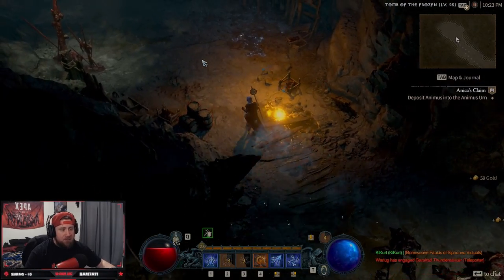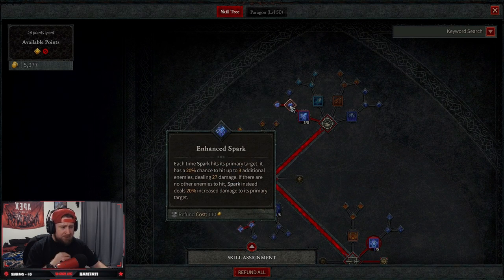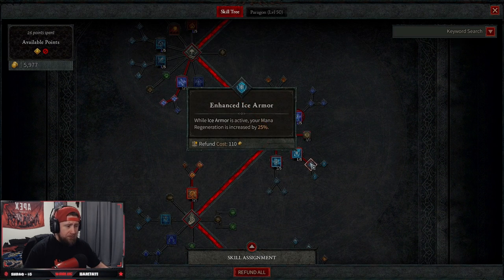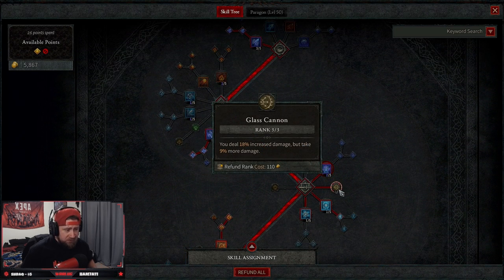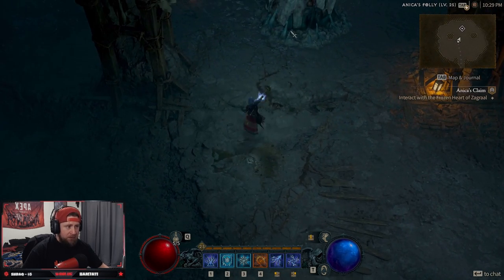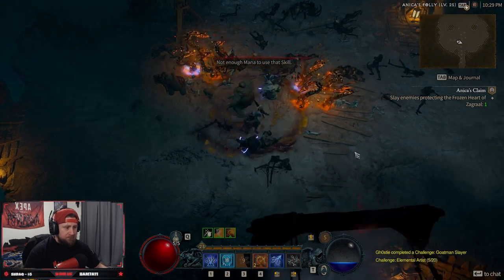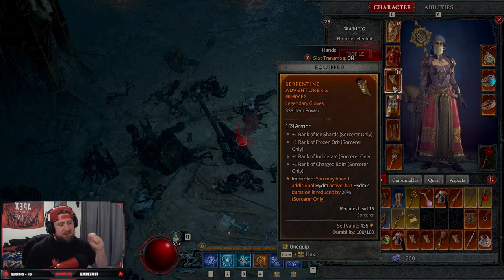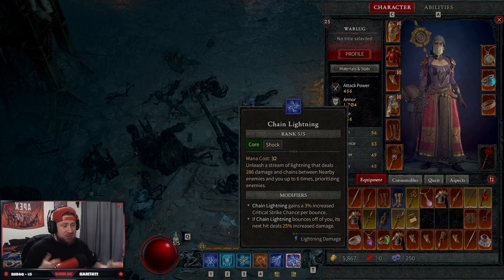Diablo 4 Sorceress Lightning Hydra Build! OVERPOWERED!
In this video I show you Diablo 4 Sorceress Lightning Hydra Build! OVERPOWERED! Cannot wait to play this if Full Release! Diablo 4!  ENJOY!

⏱️Time Stamps⏱️
0:00 Intro
0:17 Skill Tree
2:00 Boss Fight
3:10 Legendaries
3:55 Outro